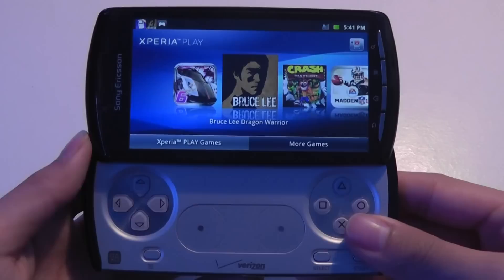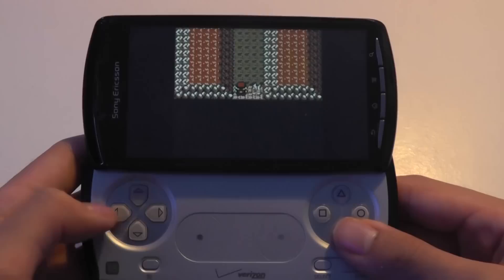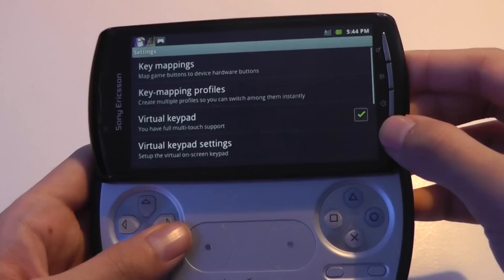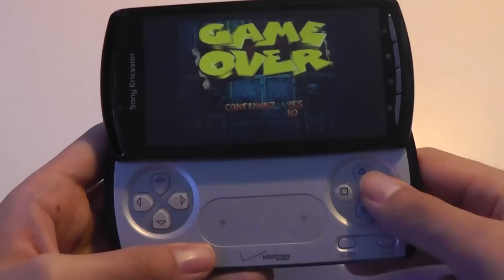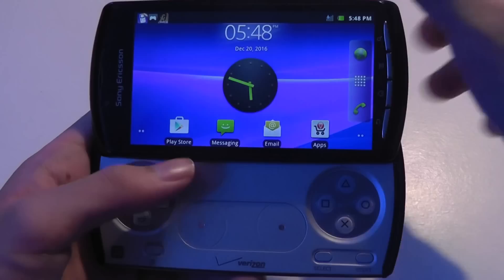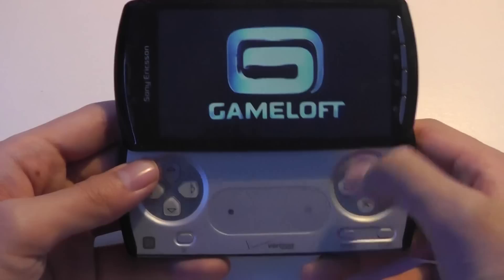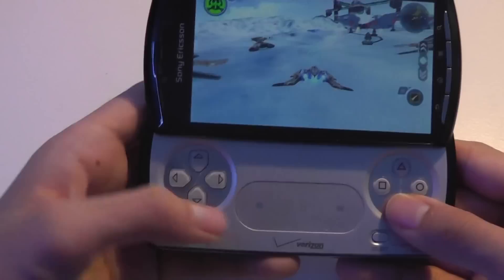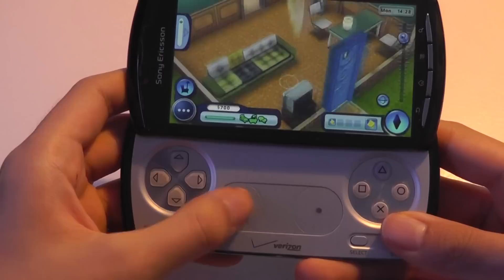Sony Xperia Play - Gaming Performance + Apps in 2017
Review of the gaming capabilities of Sony Ericsson's Xperia Play.

Details:
Android 2.3 Gingerbread OS 4.0 inch multi-touchscreen powered PlayStation gaming smartphone with slide-out game controls
5MP camera auto focus LED flash, 720p HD video, with geo-tagging, image stabilization
microSD Card Slot Expandable up to 32GB
MP4/MP3, Document viewer/editor, Organizer, Voice memo/commands

The Sony Ericsson Xperia Play R800 is an Android 2.3 Gingerbread OS smartphone providing the ultimate mobile gaming experience. It has a 4-inch multi-touchscreen display and slide out game pad, 5MP camera/camcorder, Wi-Fi, networking, A-GPS support.